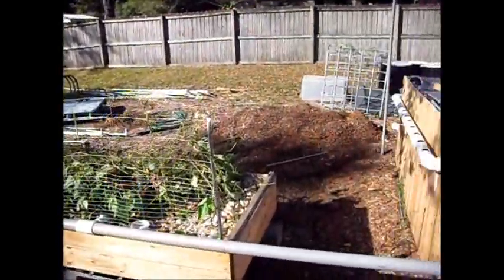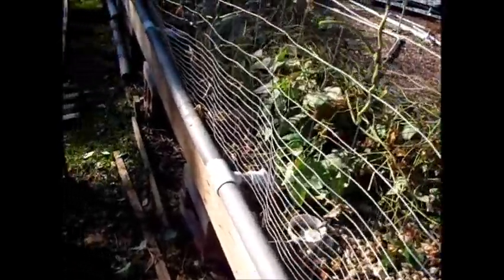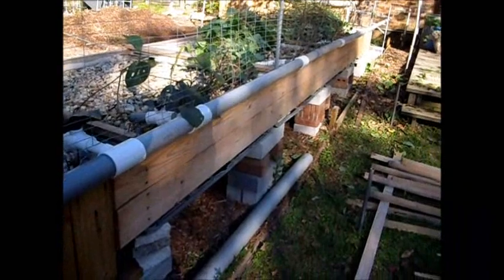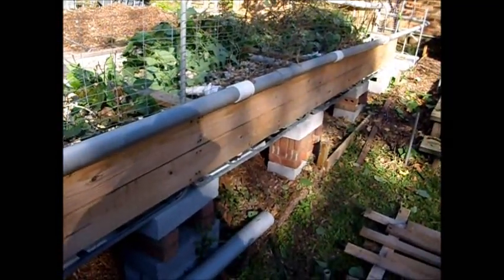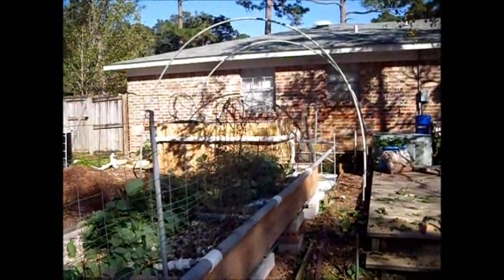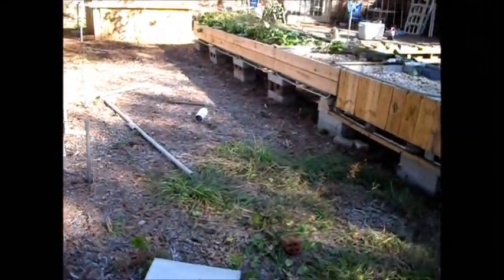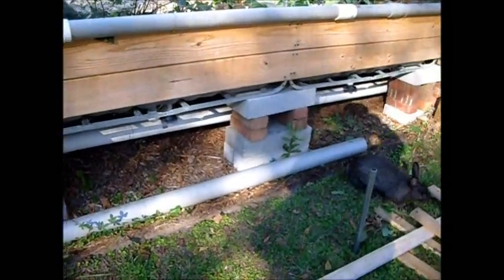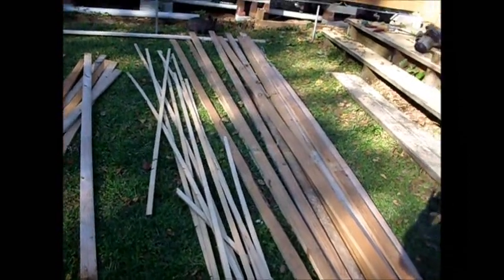HoopHouse 1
I decided to go ahead and build a hoop house over the aquaponics setup.  It's going to be a few months before I can have the boat ready to live on so I'll be in the house until spring at least.  The soon to be ex decided she wanted to plant some stuff and since I need plants growing to keep the water clean for the fish I decided to go ahead and help.  I made a video previous to this one that I may or may not put up but this one is pretty much the start of how to build a strong hoop house.  Again, I'm sorry for the shaking, it's a side effect of my medical condition.